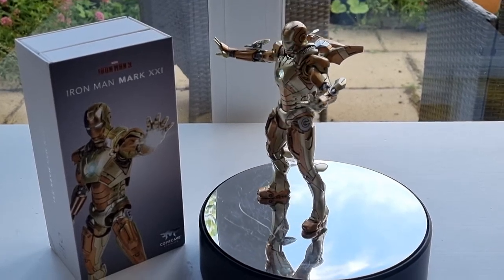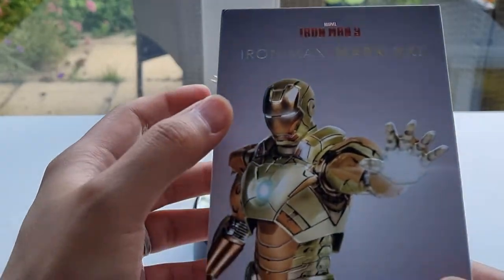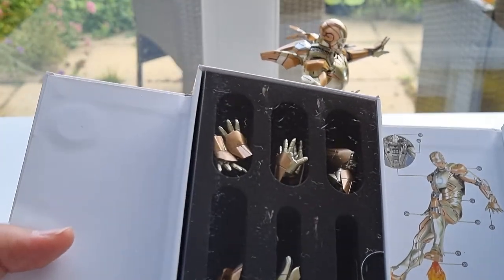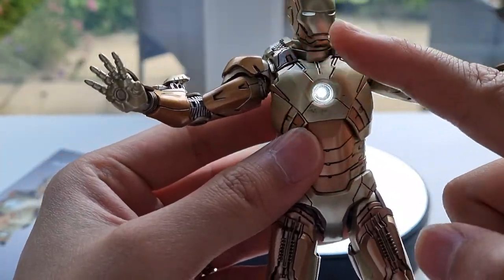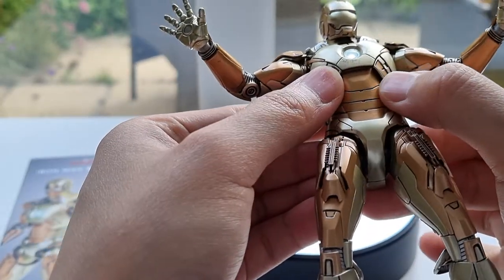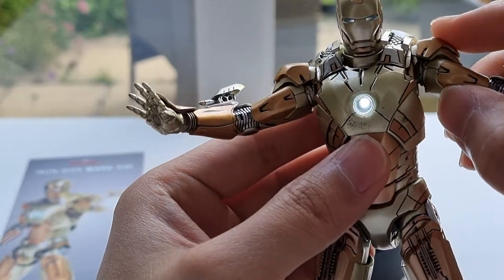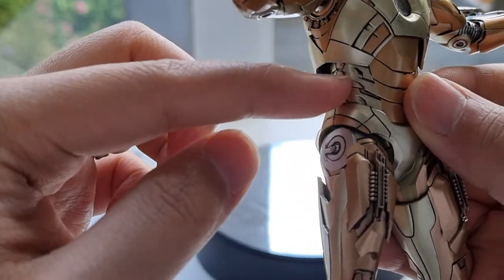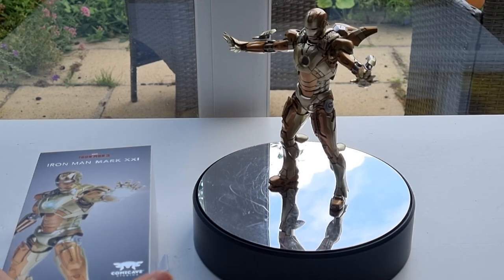Comicave - Iron Man MK21 Midas - 1/12 Scale Diecast - In Depth Review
This is basically MK7 with gold and rose gold paint on. Look posh and shiny armour. It is a bit more expensive than MK7 by about £20 extra. It does come with a lot of accessories as usual. At the back has air flaps and also on the legs.

If you compare with Hot Toys 1/6 scale Midas, it is not that accurate or details as Hot Toys but then again this is 4 times cheaper due to the size. For me it will do for now to fill in some gap on my shelves but if you want ultimate detail version, go for Hot Toys.

However, I am happy with Comicave 1/12 scale line and especially with other House Party Protocol figures since nobody made them in Diecast. I am eager to await and see from Three Zero new line up but they are very slow. I got MK43 on pre order and coming in Aug and can't wait to compare with Comicave version.